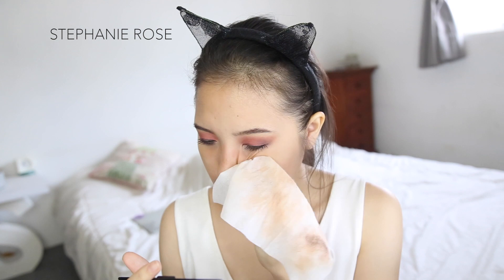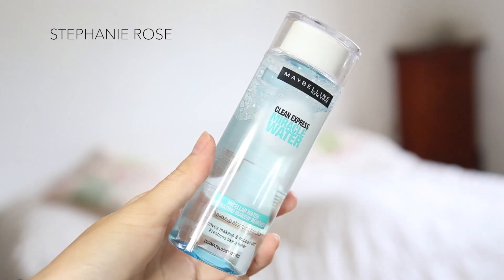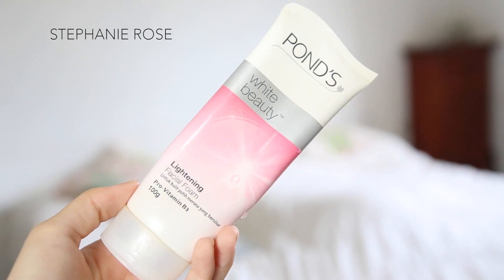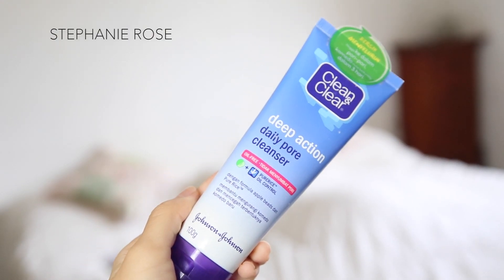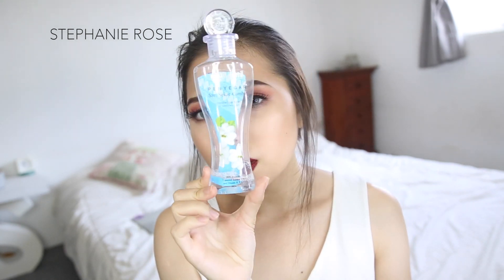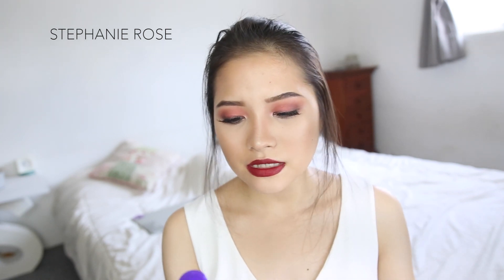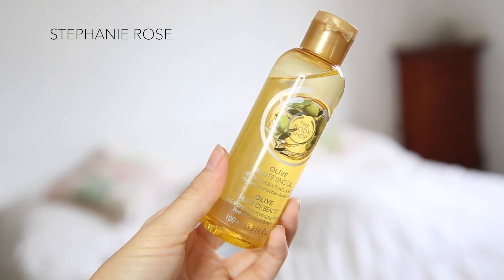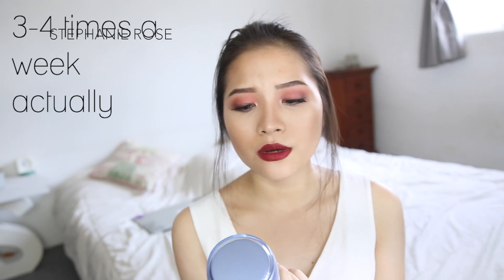My Skincare Routine (Dry Skin) // 2015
hey guys! so im so stocked to make this video, because it's basically the most requested video ever! Keep in mind that i'm not an expert so these may not work for you even though you have dry skin like me, because, well every body's skin types is different.
but anyways, i hope you enjoy this one!

//Products Mentioned//
- Cussons Baby Wipes
- Myabellien Clean Express Miracle Water
- Pond's Face Cleanser
- Clean n Clear Deep Action Daily Pore Cleanser
- Mustika Ratu Jasmine Face Toner
- Clean n Clear Essentials Moiturizer
- The Body Shop Olive Beautifying Oil
- Laneige Water Sleeping Pack*

//MUSIC//
Lemon Tree (Sahe & Mike Witt Remix)
Gianni Kosta - Tom’s Dinner